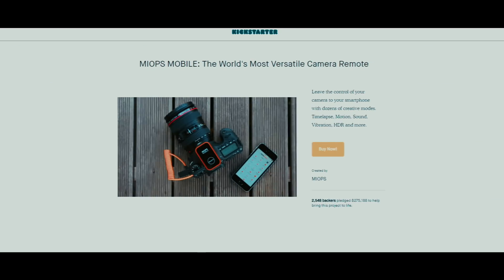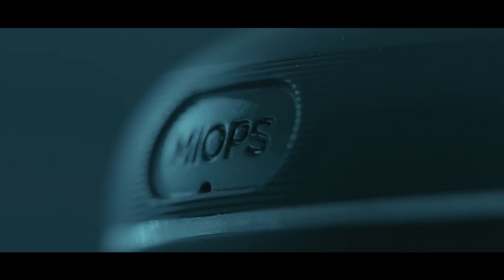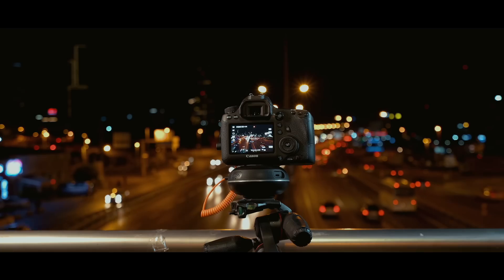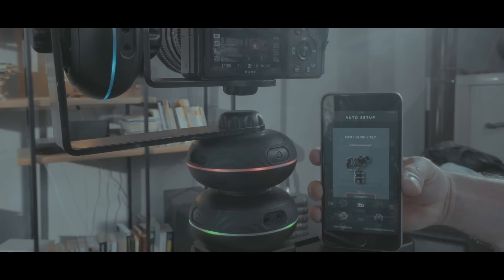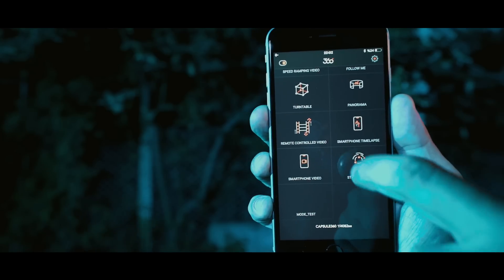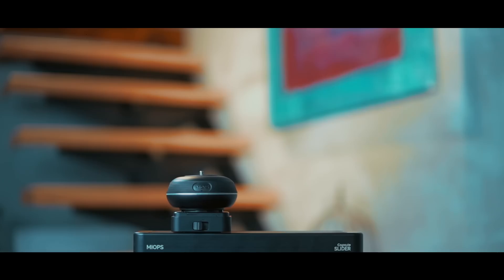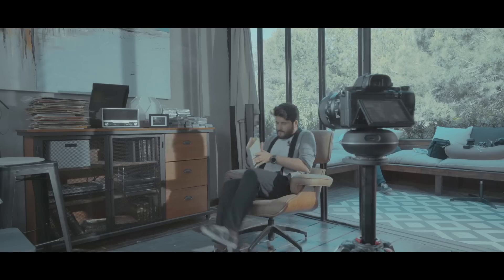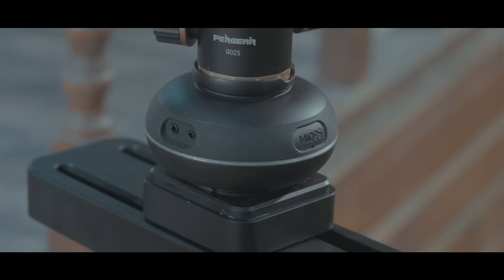Capsule360: World’s most versatile motion box ever created!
Single box, Multiple functions! Flexible 3-axis motion, Enhanced Time-lapse Modes, 360° Product Photography, Star Tracking, Panorama and more...

Capsule360 is a motion box that combines multiple operating modes in a single unit. It has 3-Axis Motion capability with SLIDE, PAN and TILT moves. Capsule360 also offers Smart Object Tracking, Enhanced Time-Lapse Modes, 360° Product Photography, Star Tracking for Astrophotography, Panorama and much more.

Capsule360 is compatible with all kind of video devices such as smartphones, action cameras, and SLR or Mirrorless Cameras serving advanced video and time lapse motion modes.